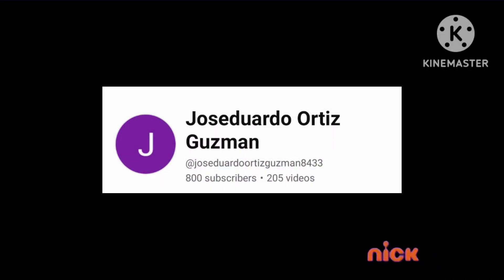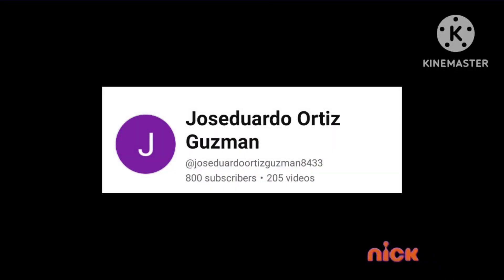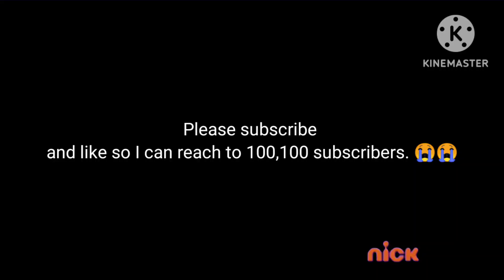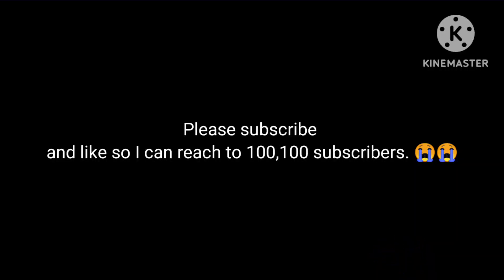you're starting to get worse! now I have 800 subscribers please subscribe to 1,000 subscribers! 😭😭